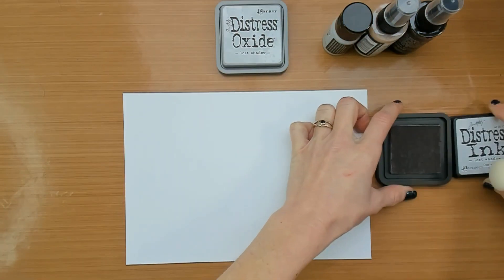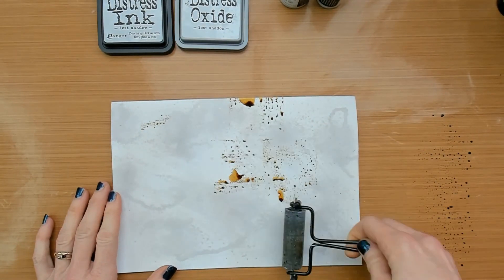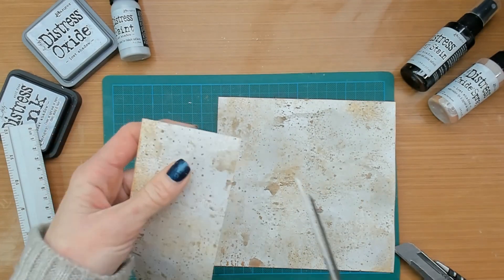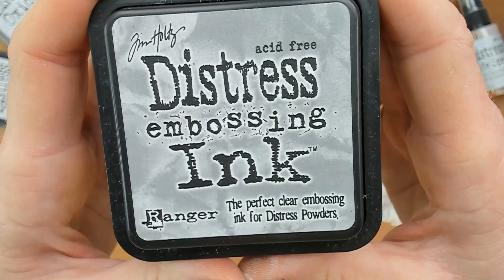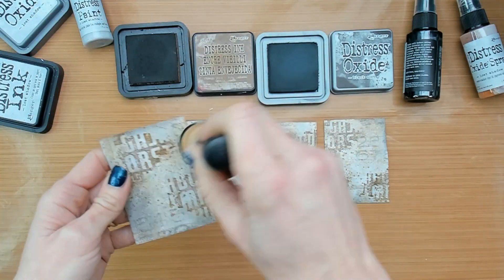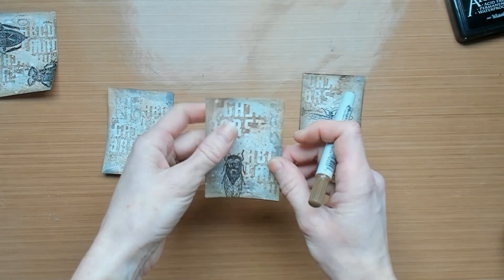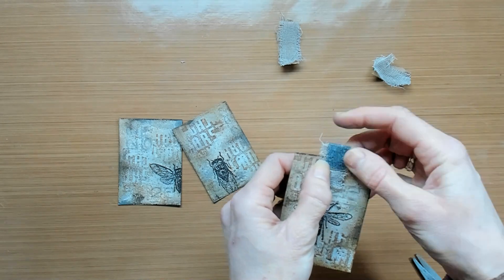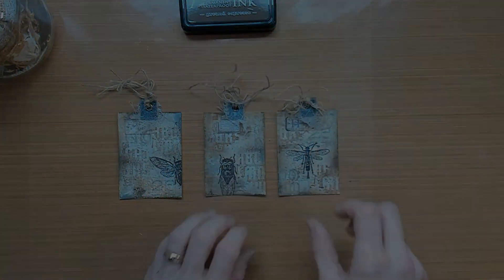**GRUNGY MINI CARDS**TIM HOLTZ DISTRESS LOST SHADOW**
Let's make grungy & textured mini cards with the new Tim Holtz distress color, Lost Shadow! I will show you how to play with this beautiful neutral color and how to combine it with other colors & mediums.

Want to play a long? Here are the supplies that you will need:

SUPPLIES